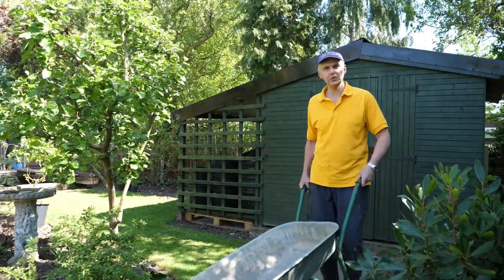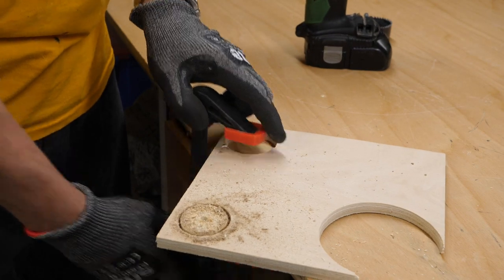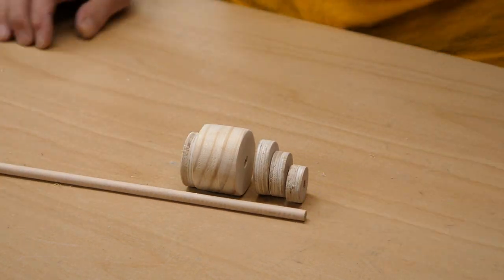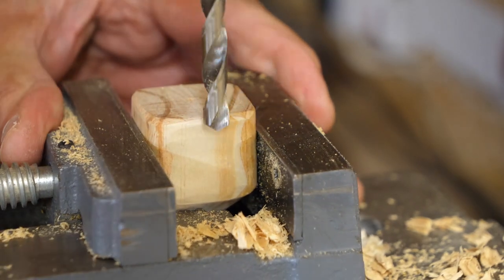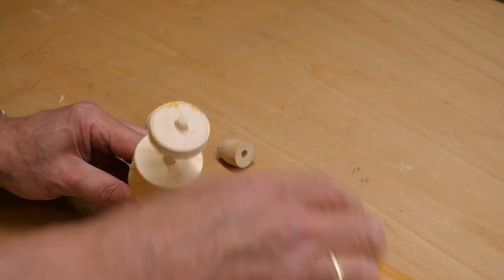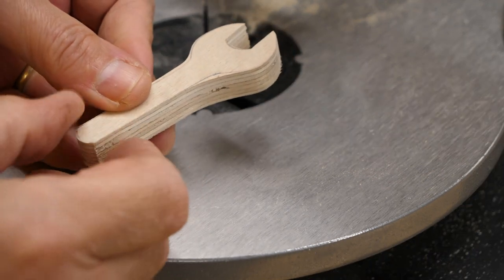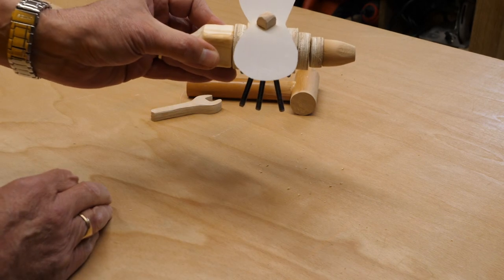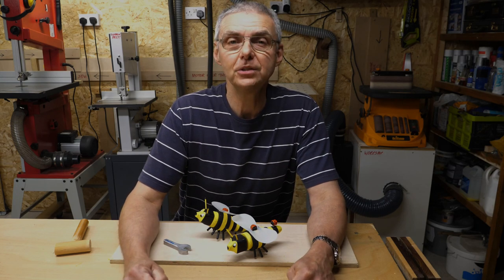How to make Bee toy that children can assemble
This is another self-assembly toy made for our grandchildren that is fun and instructive for them to make with a small wooden hammer and spanner supplied.  We also included a simple labelled diagram of a Bee's anatomy so they can learn as they make.

Designing, making and painting these toys using off cuts of wood and scrap materials is really enjoyable.  Its a great way of spending spare time during this lock down and, unlike a moulded plastic toy,  the children can have great fun putting it together and, of course, taking it apart.

Obviously, if you are making something like this for small children, please check with their mum and dad first that it is age appropriate.